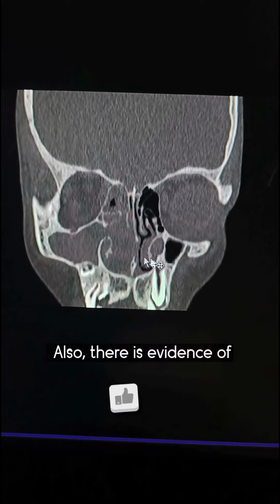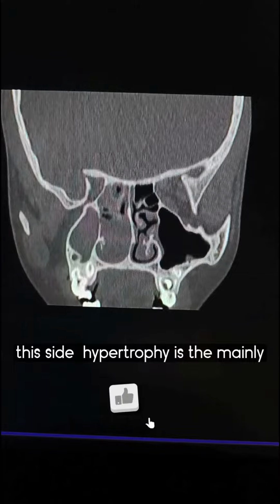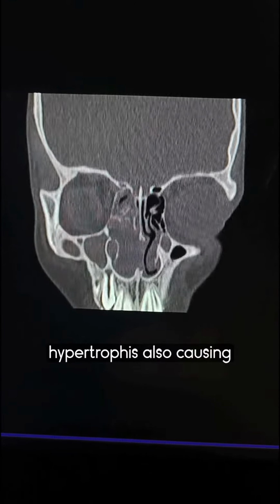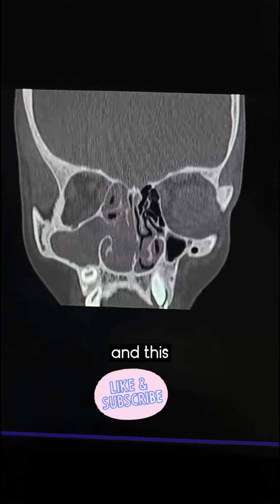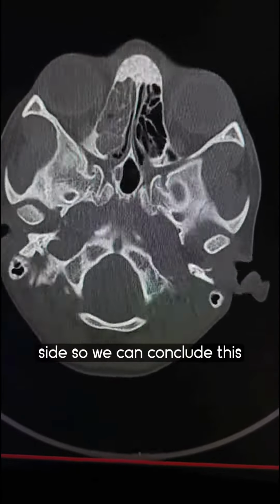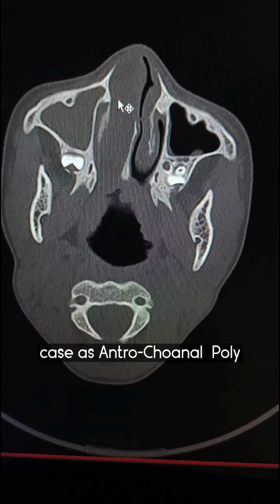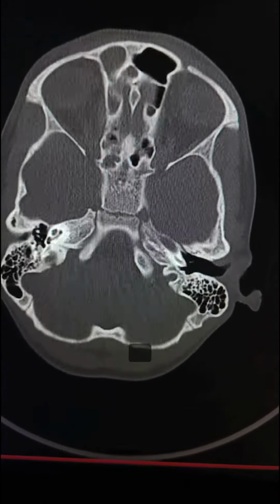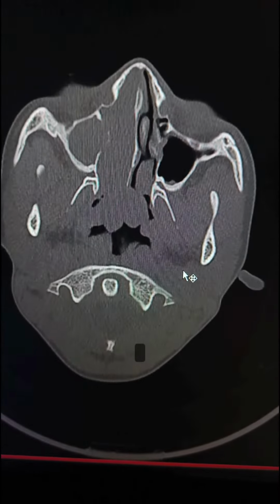Antro-Choanal polyp! sinusitis!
Radiographic features

Plain radiograph

Plain films are no longer considered adequate in the assessment of sinus pathology. However, they continue to be performed in some cases. Findings include 3:

unilateral opacification of the maxillary sinus

nasopharyngeal mass is occasionally seen

frequently, bilateral sinus involvement (23-42%)

CT

CT is the preferred method for diagnosis due to the exquisite bony detail of the paranasal sinus anatomy. In general, a non-contrast scan is sufficient. Typically, antrochoanal polyps have the following features:

defined mass with mucin density is seen arising from the maxillary sinus

widening of the maxillary natural or accessory ostium and extending into the nasopharynx

no associated bony destruction but rather smooth enlargement of the sinus

These features are best appreciated on true coronal or coronal reformatted scans. Although pathologically antrochoanal polyps have a narrow pedicle or stalk, this is usually not evident on CT.

Occasionally, antrochoanal polyps may have a higher density (and Hounsfield values) if they are long-standing (i.e. desiccated) and/or have an associated fungal infection (see fungal sinusitis) 1. A contrast-enhanced scan is not necessary but may demonstrate peripheral enhancement.

MRI

T1: intermediate to low signal

T2

high homogeneous T2 signal

signal may vary if they are chronic and/or if fungal infection is present

T1 C+ (Gd): peripheral enhancement is seen on post-contrast images